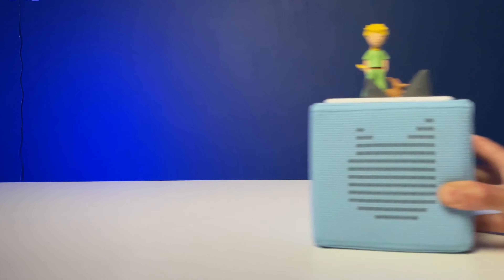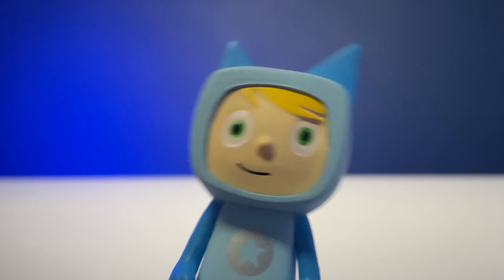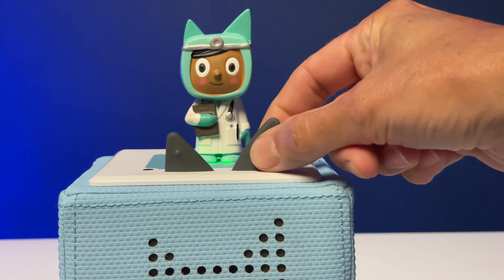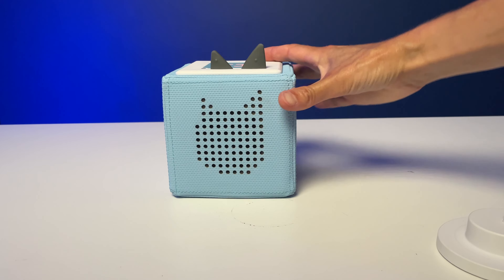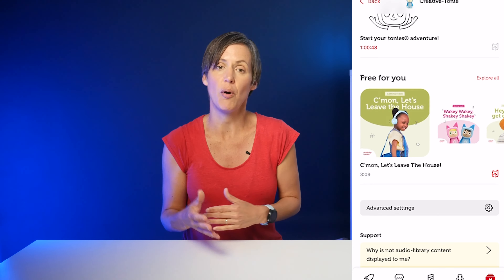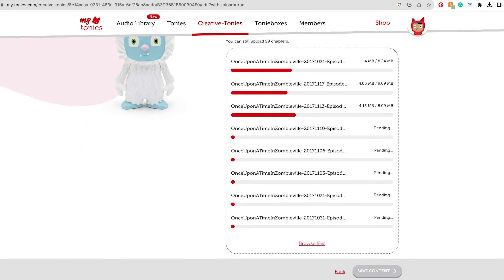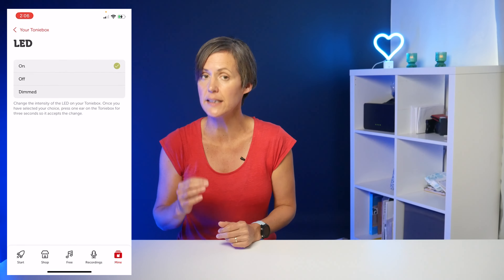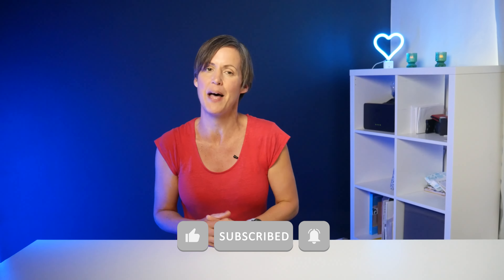Toniebox Review: Screen-free Audio Box For Kids!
There are so many alternatives for screen-free kid's audio, but which one is right for you? I take a look at the Toniebox and audio box for kids age 3 and up which allows children to listen to classics from Julia Donaldson, Disney, Roald Dahl, and lots of great children’s authors as well as music and sound effects. I’ll tell you how it works, its pros and cons, and how you can use Creative Tonies to build a library of age-appropriate free kids audio.

🛒   UK SHOP 🇬🇧   🛒

🛒   US SHOP 🇺🇸   🛒

⏵ My camera
⏵ My main light
⏵ LED tube (used on shelves in background)
⏵ My tripod
⏵ Small ring light used to light background wall
⏵ Wireless microphone
⏵ External hard drive

🥘 Want to know what I'm looking to buy next? These are the appliances I'm considering...

📹 If you are starting your YouTube journey and want affordable one-to-one coaching email via my

Links to download podcasts